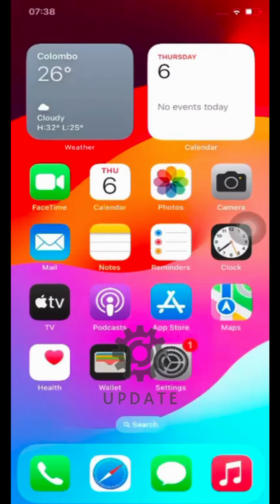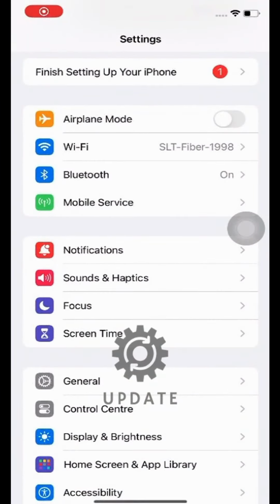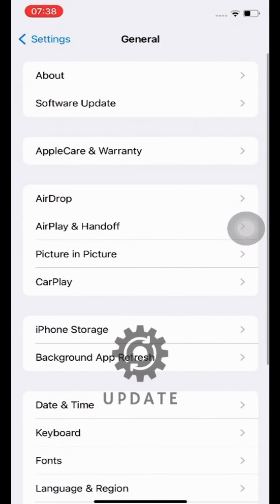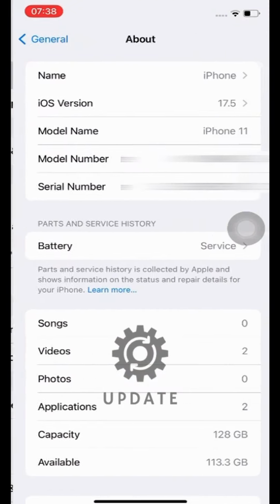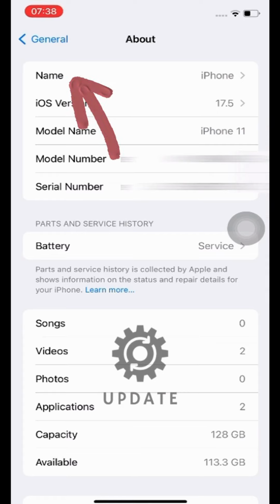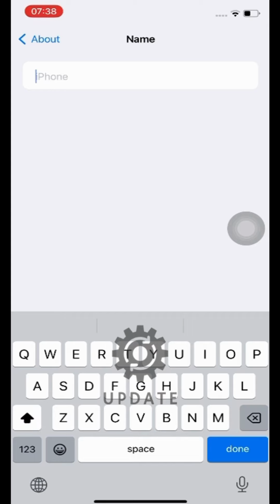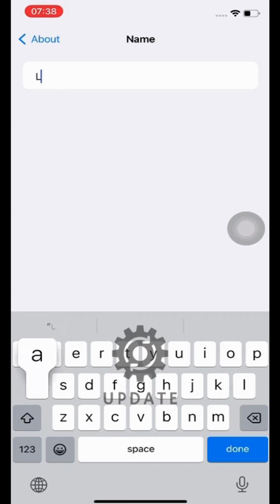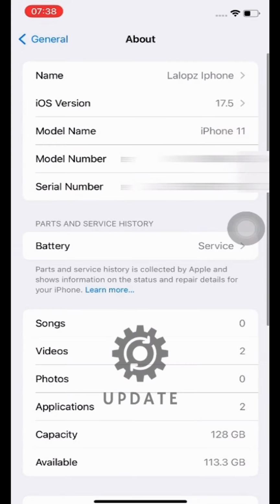How To Change Airdrop On Iphone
iPhone Tutorials
iPhone Tips and Tricks
iPhone Guide
iPhone How To
iPhone Help
iPhone Hacks
iPhone Setup
iPhone Shortcuts
iPhone Face ID Setup
iPhone Widgets